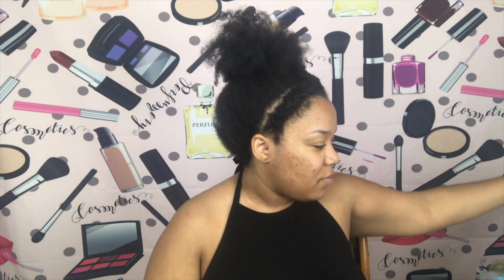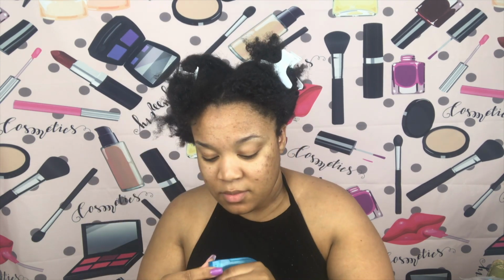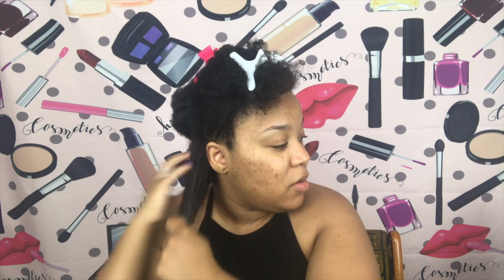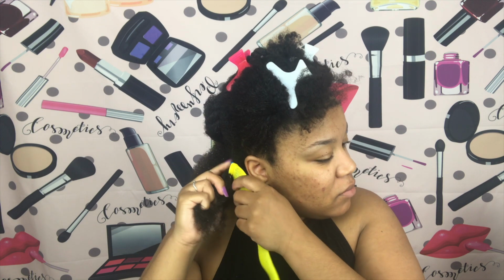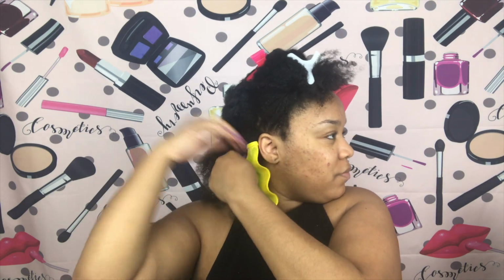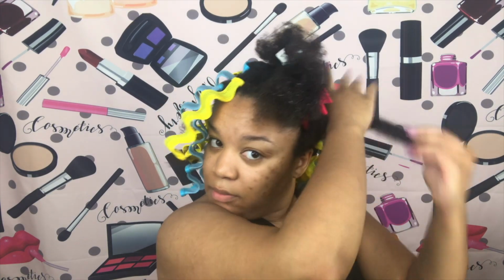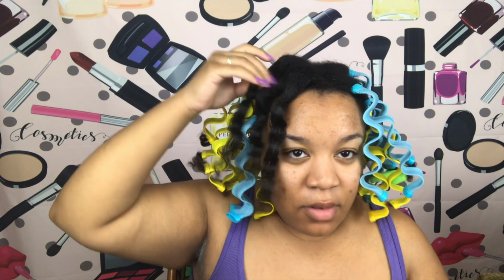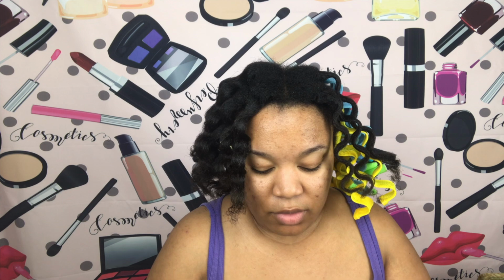DID THEY WORK FOR MY HAIR? WAVEFORMERS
Hey everybody I'm Stormy and welcome to my little world! Everyday is different but as long as you start it with love that's the only thing that should truly matter. This channel is all about becoming a woman and LIVING MY BEST LIFE!